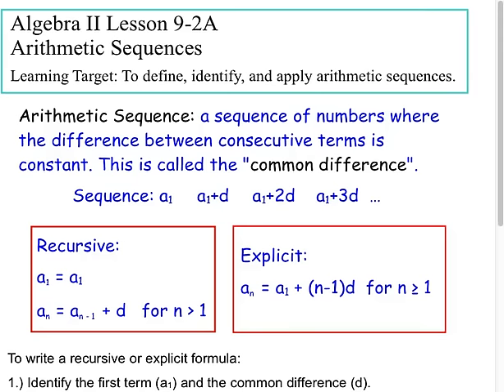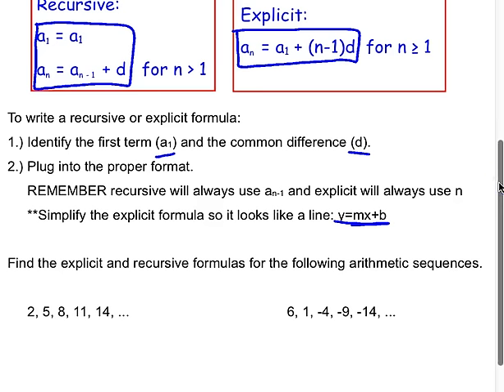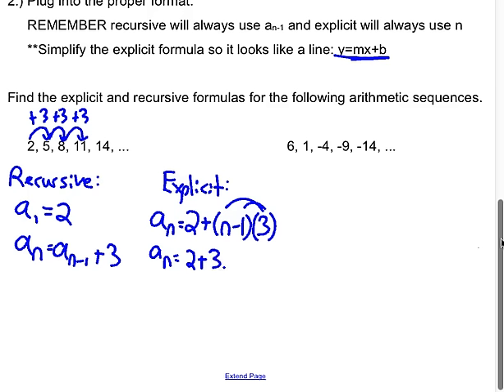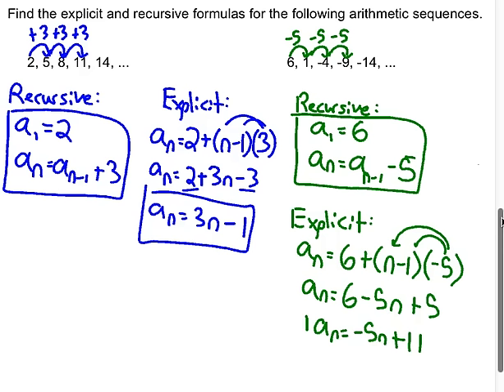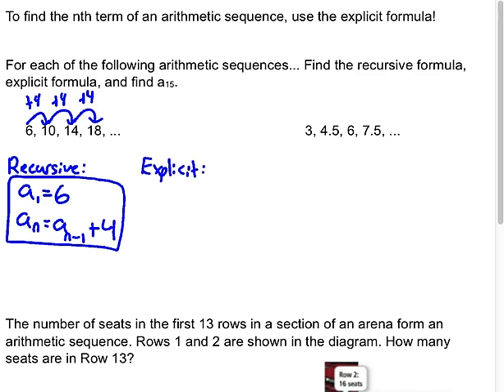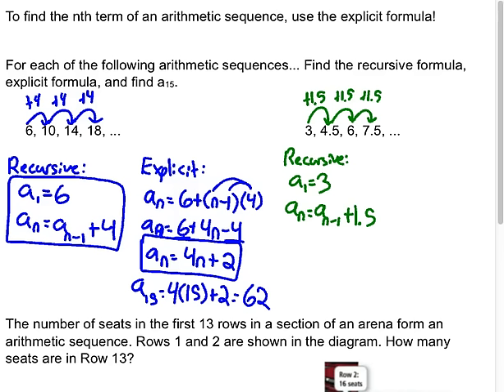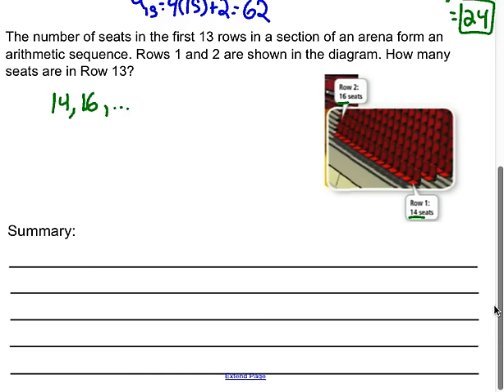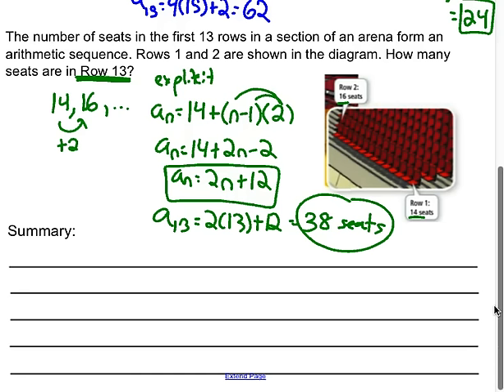Alg II 9.2A Notes